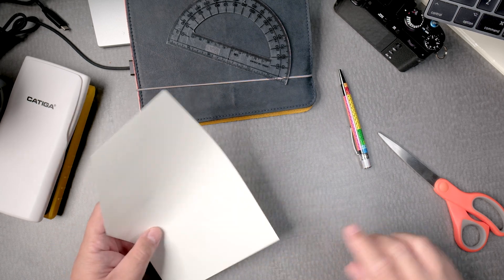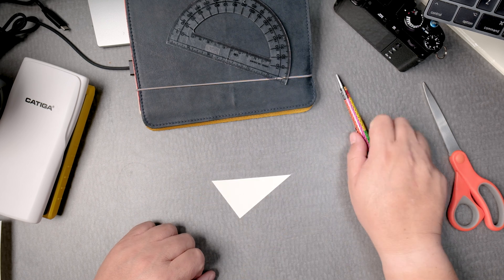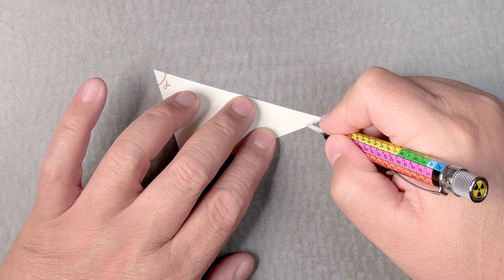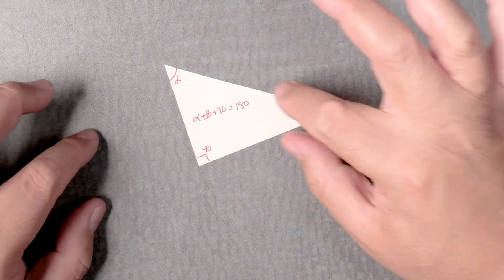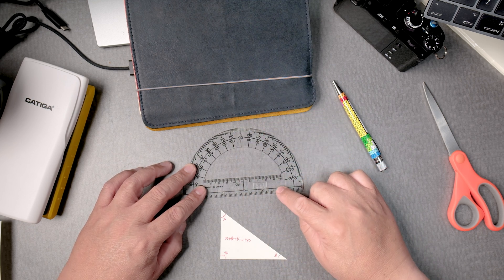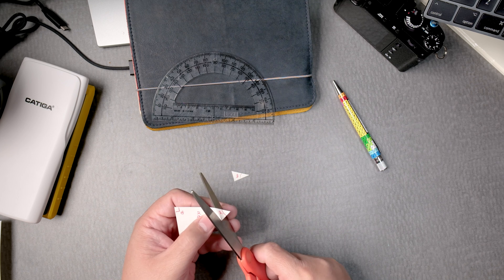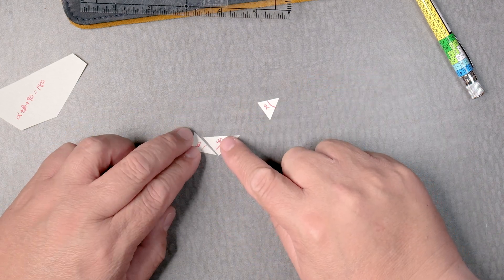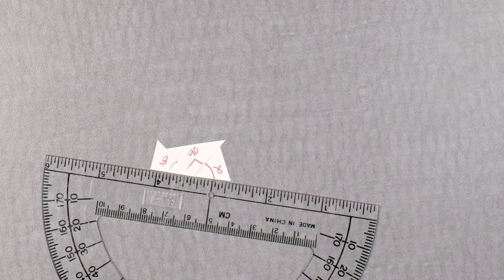Three Angles Make a Straight Line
Have you ever wondered how three angles from a triangle could combine to form something unexpected? In this video, I demonstrate a simple yet fascinating concept that you have to see to believe. Watch as I explore the magic of geometry in a hands-on way. Stick around to see how it all unfolds!